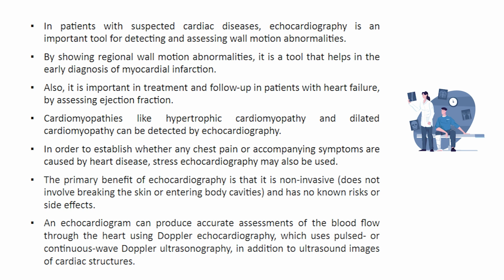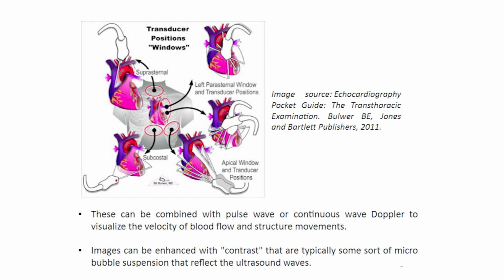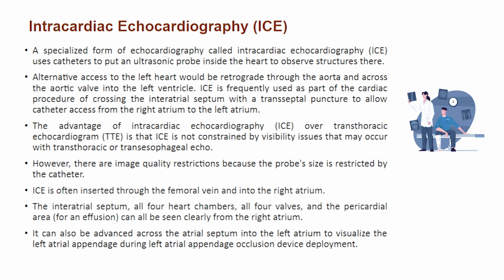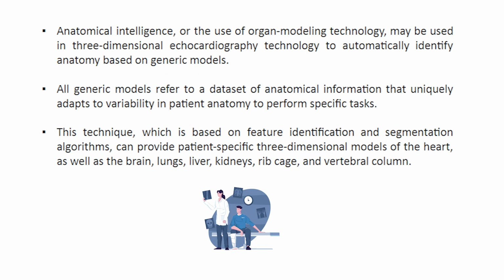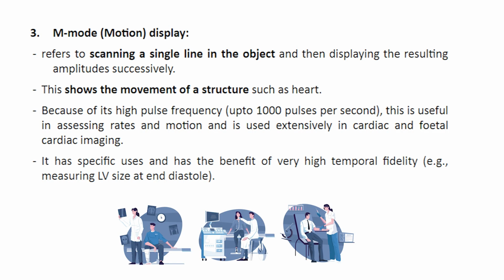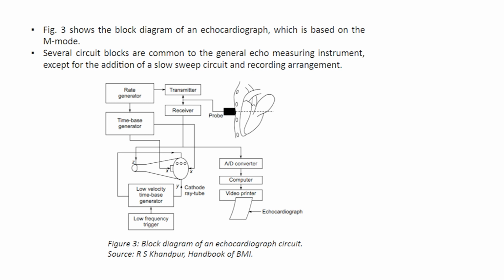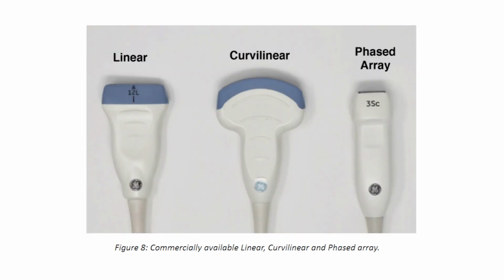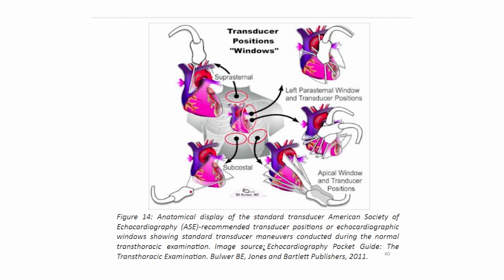Lecture 16 Echocardiogram